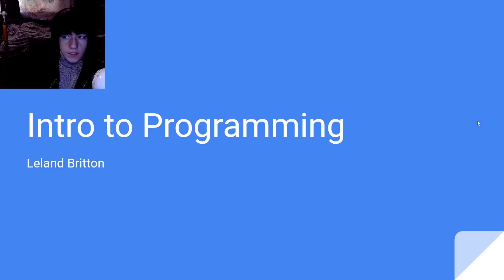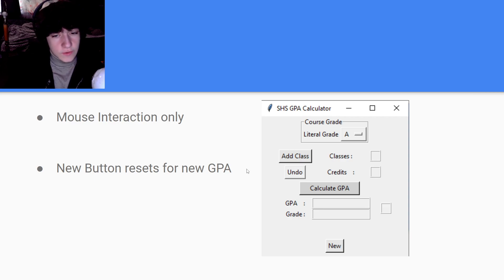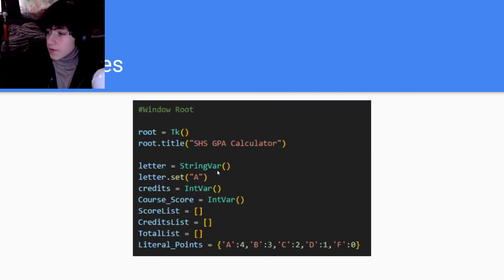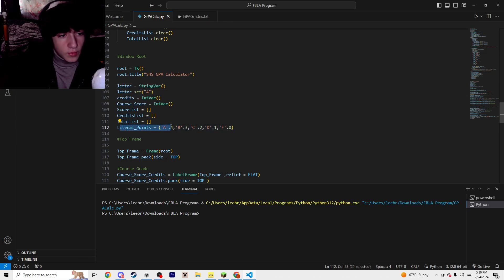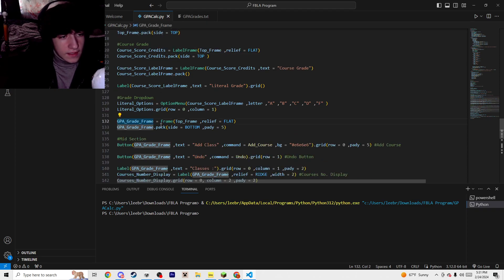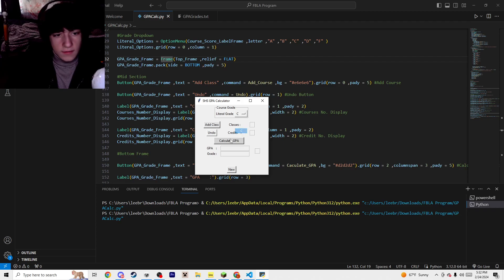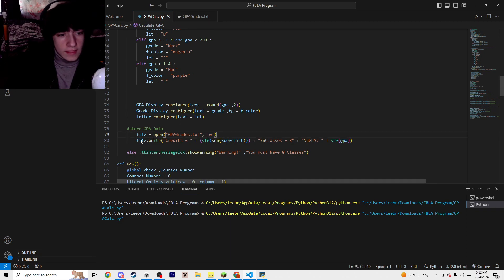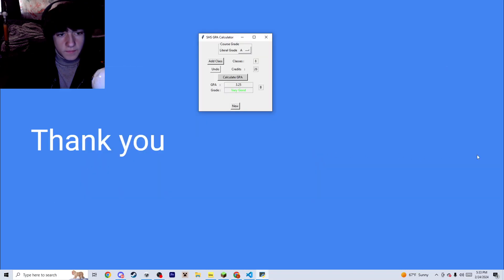Sterling HS, Intro to Programming, Leland Britton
2024 KS FBLA SLC